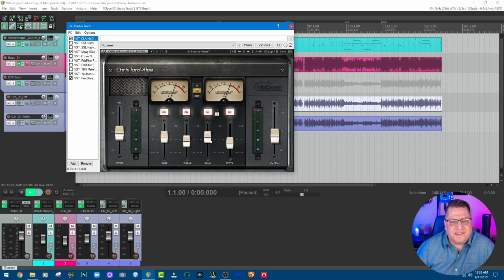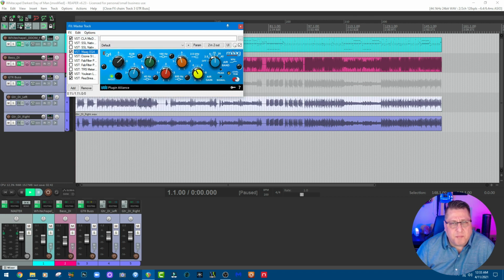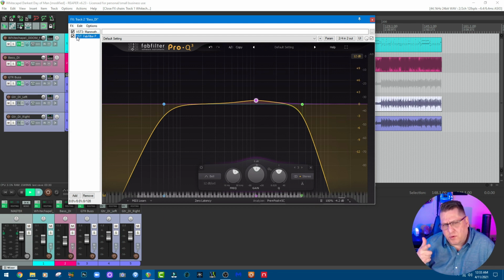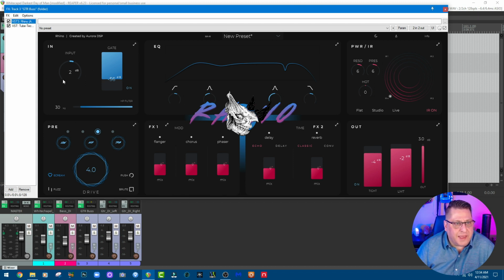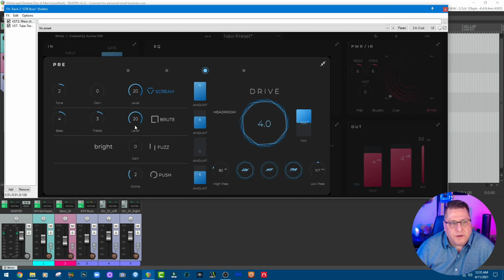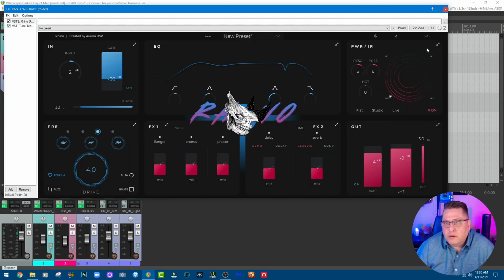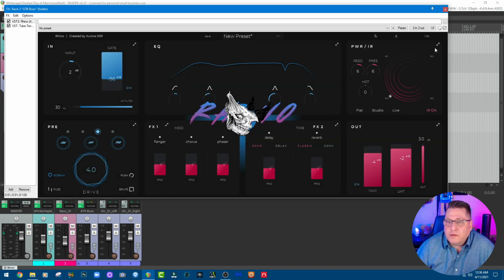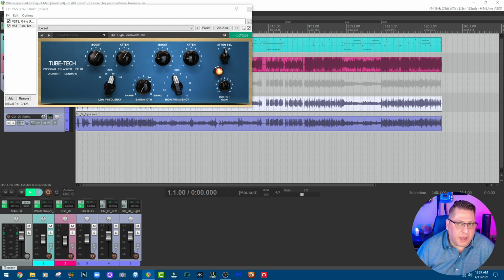Aurora DSP Rhino | Whitecapel Darkest Day of Man | Silent Screams Studios